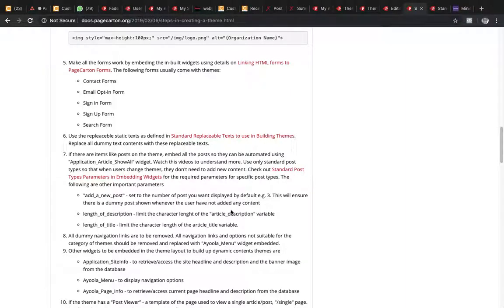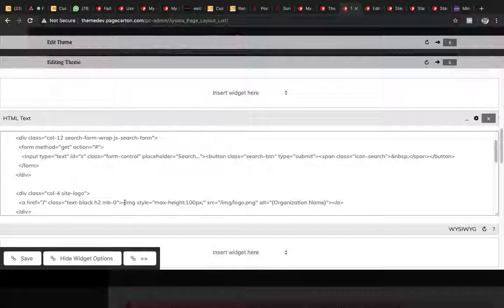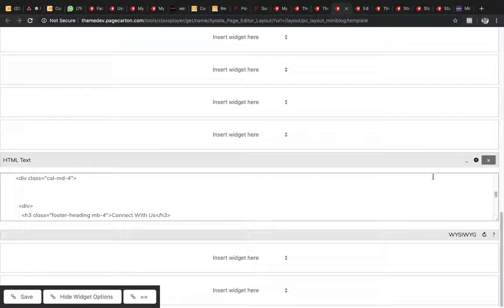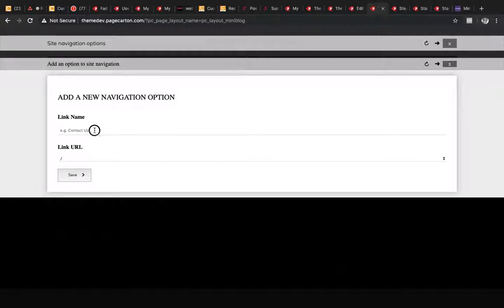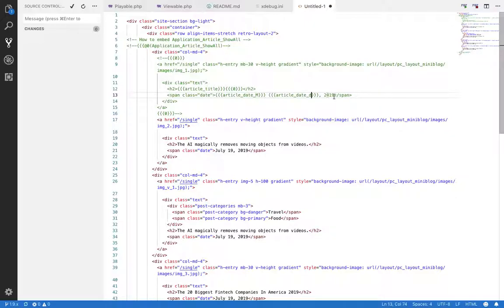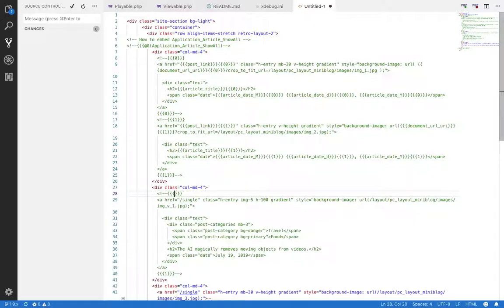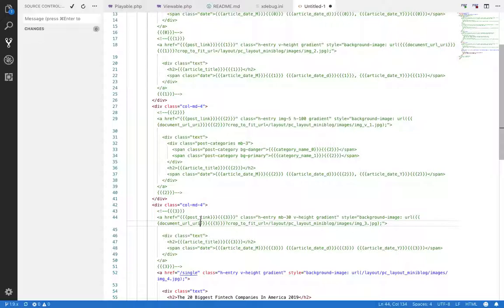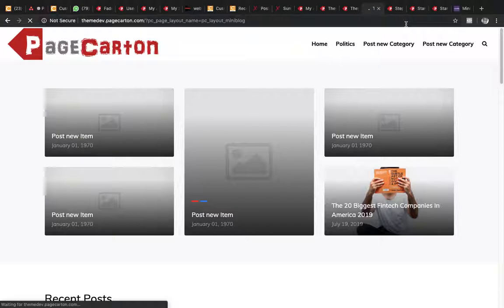Embedding Dynamic Data - PageCarton Tutorial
Here is another PageCarton Tutorial on how to use PageCarton to make awesome websites. Embedding Dynamic Data